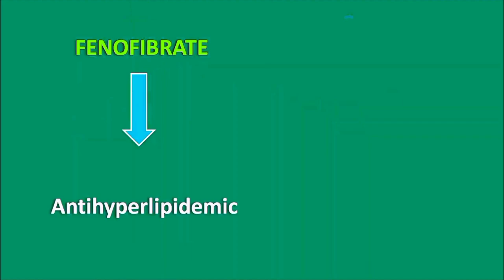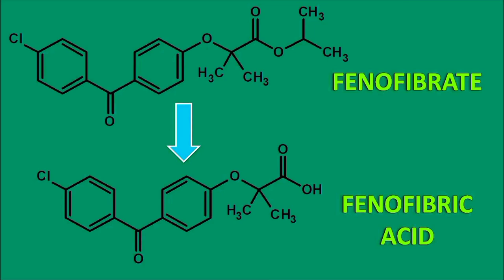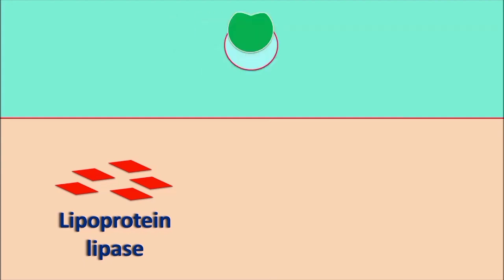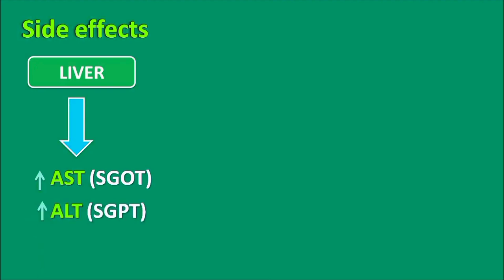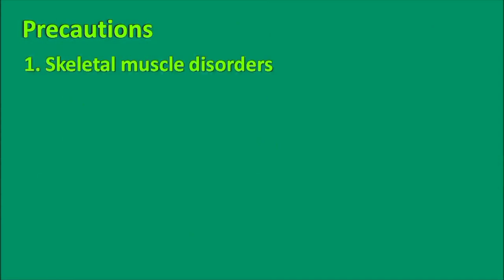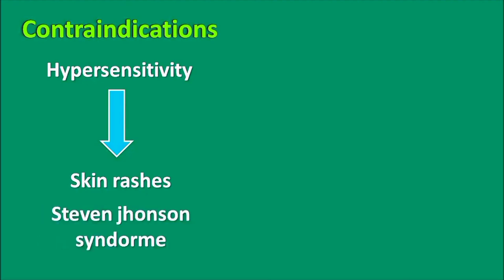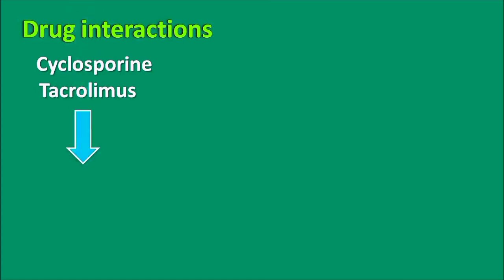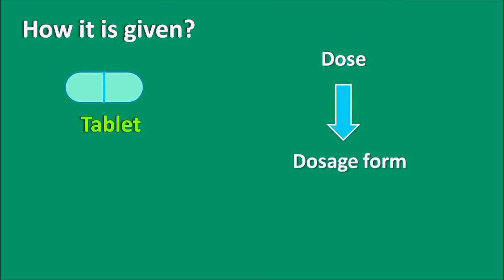Fenofibrates to reduce cholesterol and body Fat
Fenofibrate is used along with a proper diet to help lower "bad" cholesterol and fats (such as LDL, triglycerides) and raise "good" cholesterol (HDL) in the blood. It works by increasing the natural substance (enzyme) that breaks down fats in the blood. Fenofibrate belongs to a group of drugs known as "fibrates." Lowering triglycerides in people with very high triglyceride blood levels may decrease the risk of pancreas disease (pancreatitis). However, fenofibrate might not lower your risk of a heart attack or stroke. Talk to your doctor about the risks and benefits of fenofibrate.In addition to eating a proper diet (such as a low-cholesterol/low-fat diet), other lifestyle changes that may help this medication work better include exercising, losing weight if overweight, and stopping smoking. Consult your doctor for more details.
Although fibrates in general (including fenofibrate) are effective at lowering levels of triglycerides, VLDL cholesterol, total cholesterol, and apolipoprotein C-III, they do not appear to reduce the risk of cardiovascular events or cardiovascular/non-cardiovascular mortality, even when used in combination with a statin.
Fenofibrate can cause the breakdown of muscle tissue, which can lead to kidney failure. Call your doctor right away if you have unexplained muscle pain, tenderness, or weakness especially if you also have fever, unusual tiredness, or dark urine.
Usual Adult Dose of Fenofibrate for Hyperlipoproteinemia Type IIa (Elevated LDL):

Tricor: 145 mg orally once a day.
Lofibra and others: 160 mg to 200 mg orally once a day with food.
Antara: 130 mg orally once a day.
Triglide: 160 mg orally once a day.
Lipofen: 150 mg orally once a day with food.
Fenoglide: 120 mg orally once a day with food.

Usual Adult Dose of Fenofibrate for Hyperlipoproteinemia Type IV (Elevated VLDL):

Tricor: 48 to 145 mg orally once a day.
Lofibra and others: 54 mg to 200 mg orally once a day with food.
Antara: 43 mg to 130 mg orally once a day.
Triglide: 50 mg to 160 mg orally once a day.
Lipofen: 50 mg to 150 mg orally once a day with food.
Fenoglide: 40 mg to 120 mg orally once a day with food.

Usual Geriatric Dose of Fenofibrate for Hyperlipoproteinemia:

Tricor: 48 mg orally once a day. Increases in dosage should occur only after evaluating the effects on renal function and lipid levels at this dose, with a maximum recommended dose of 145 mg/24 hours.

Lofibra and others: 54 mg to 67 mg orally once a day with food. Individualize dosage according to patient response and adjust if necessary following repeat lipid determinations at 4 to 8 week intervals.

Antara: 43 mg orally once a day. Individualize dosage according to patient response and adjust if necessary following repeat lipid determinations at 4 to 8 week intervals.

Triglide: 50 mg orally once a day. Individualize dosage according to patient response and adjust if necessary following repeat lipid determinations at 4 to 8 week intervals.

Lipofen: 50 mg orally once a day with food. Individualize dosage according to patient response and adjust if necessary following repeat lipid determinations at 4 to 8 week intervals.